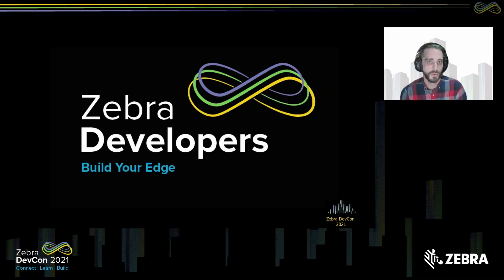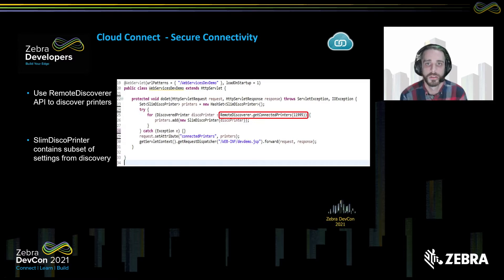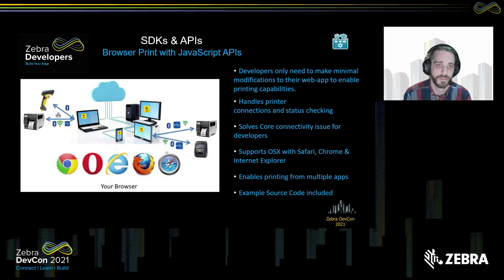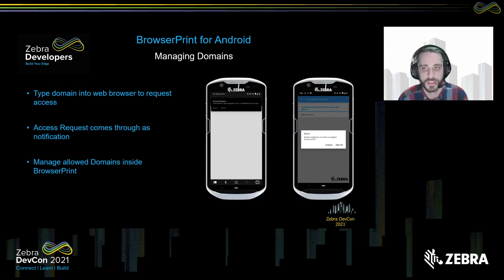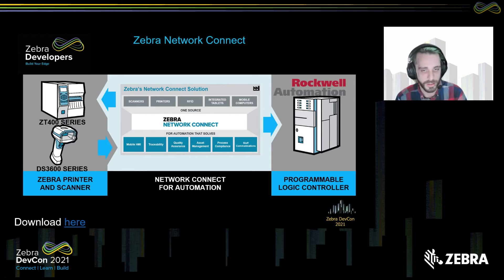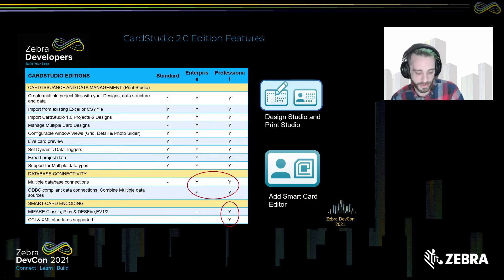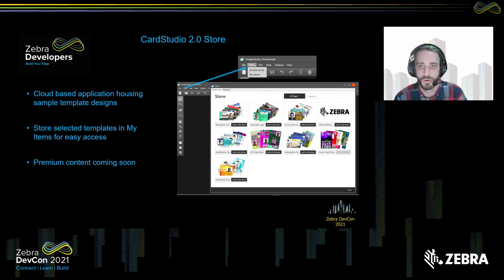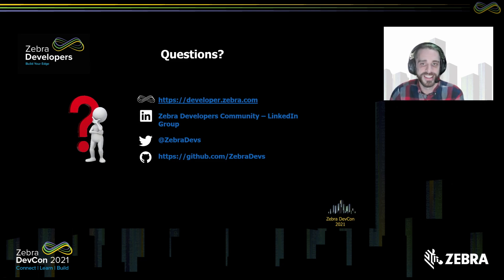Print DNA Ecosystem & Review | Zebra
Zebra DNA, is a unique suit of software capabilities engineered into every Zebra device to keep them in their prime through every stage of life. This session provides an overview on the product portfolios of the printer software and tools for asset tracking solutions.